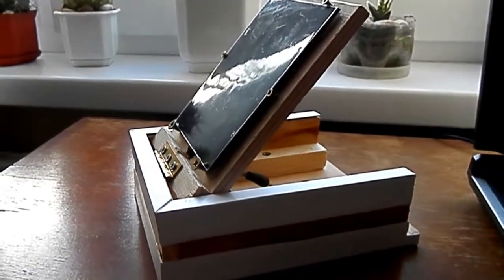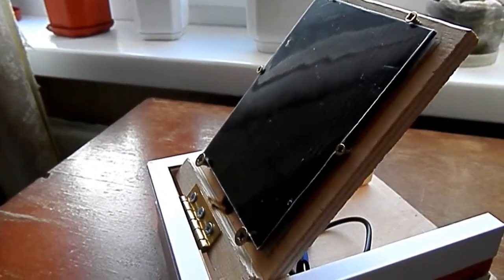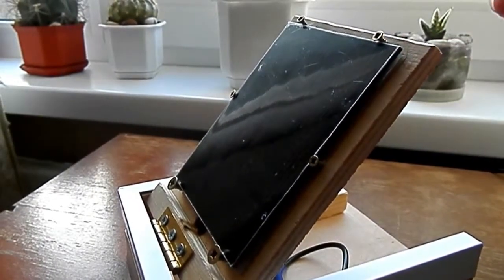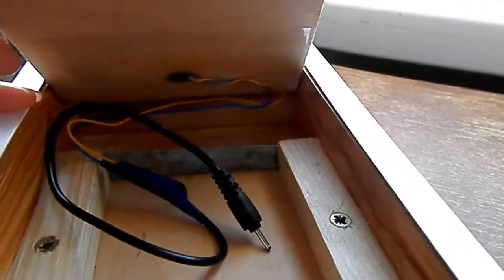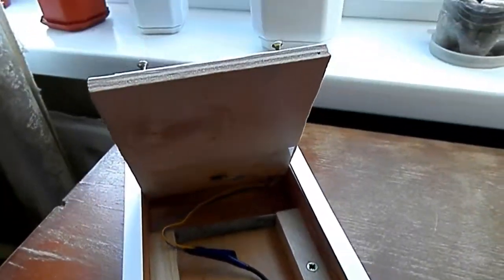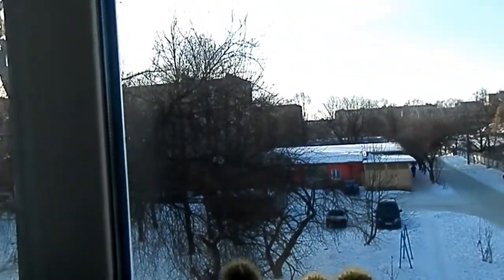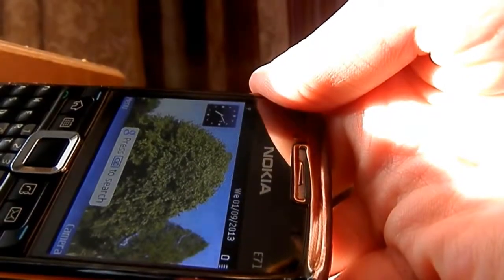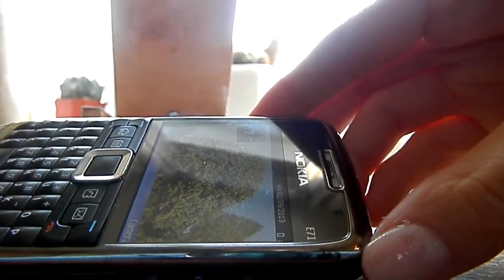Solar cell phone charger. Ready. Trial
This video shows the ready product of my first ever try to make a solar cell phone charger. I have more details about how I made it with pictures